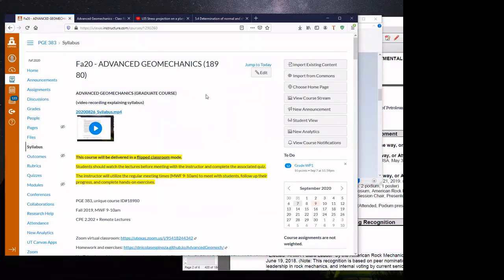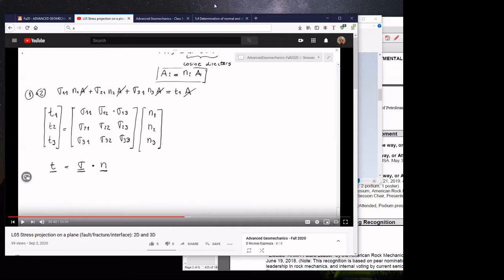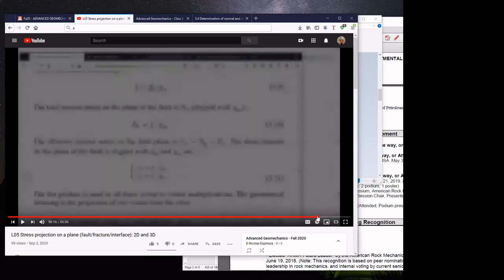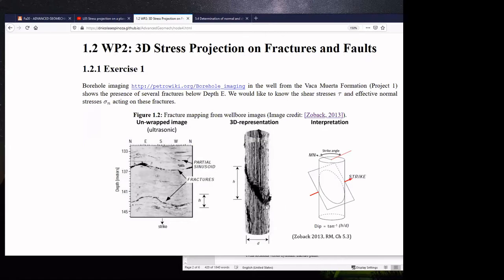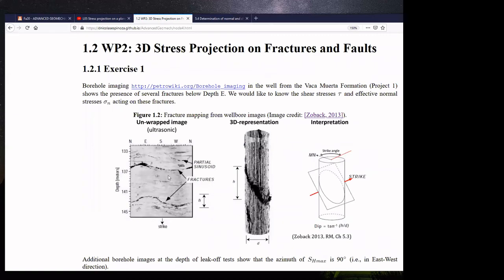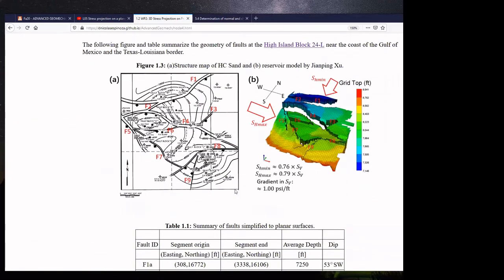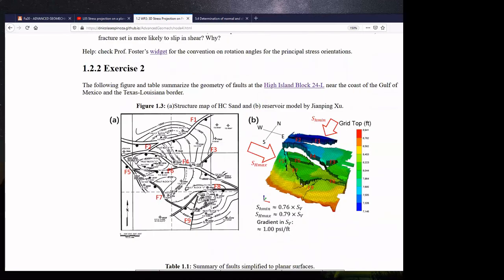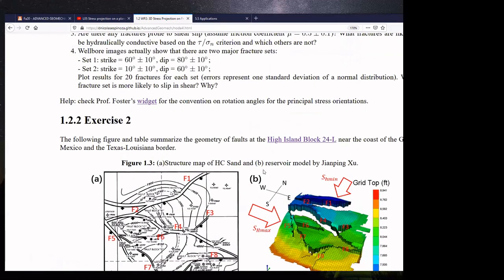WP2 Calculating shear and effective normal stresses on fractures and faults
This is a video recording of the explanation of "Weekly Project 2" of PGE 383 (Fall 2020) Advanced Geomechanics at The University of Texas at Austin delivered on 2020/9/9 by DN Espinoza

Topics covered: calculation of shear and effective normal stresses on fractures and faults, applications for fracture permeability and fault reactivation